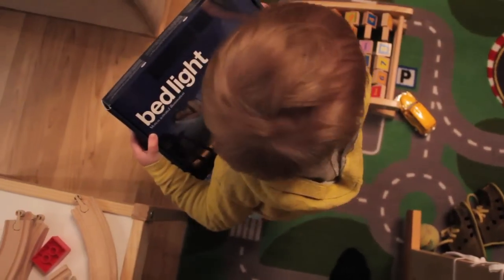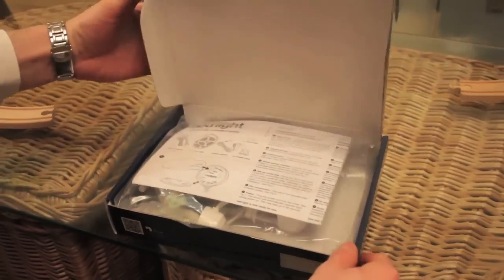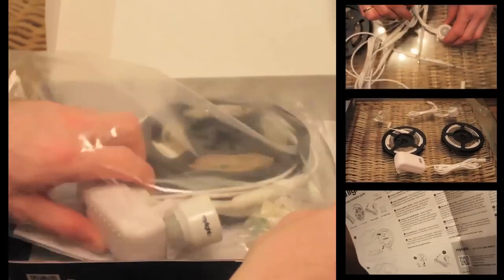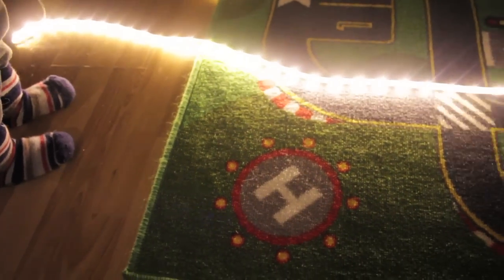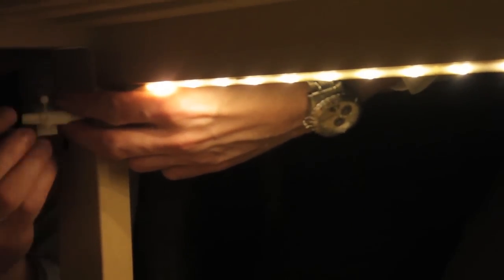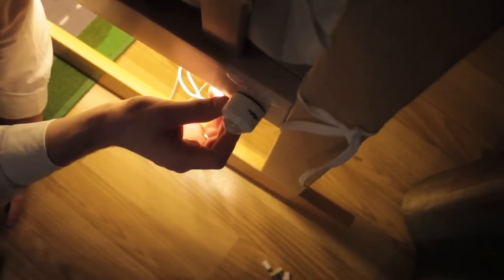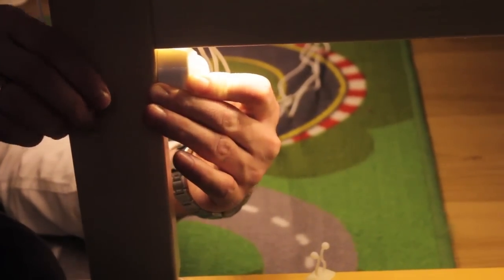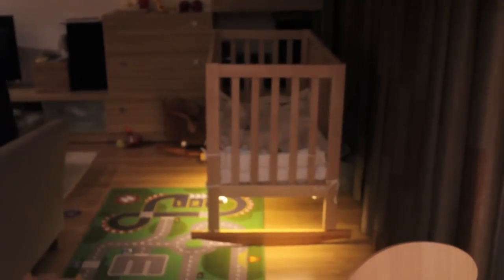mylight.me unboxing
After reading different blogs, we have discovered this mylight.me product series and decided to buy one. Because it's pretty new, we want to show, what actually is in the box. Come and see our mylight.me unboxing video